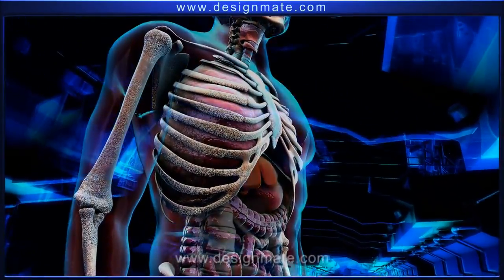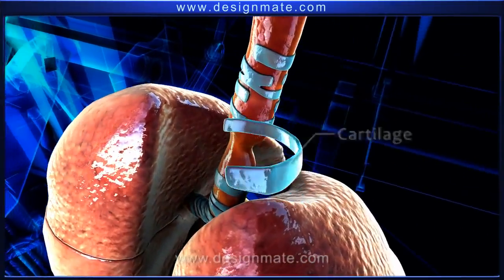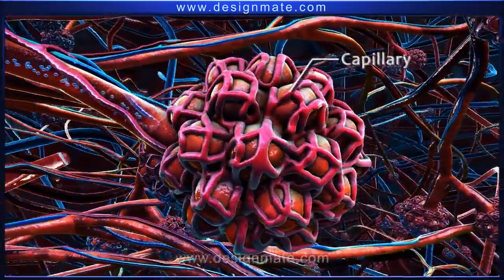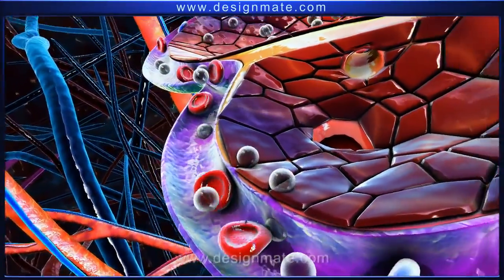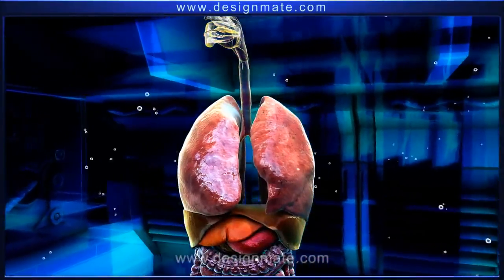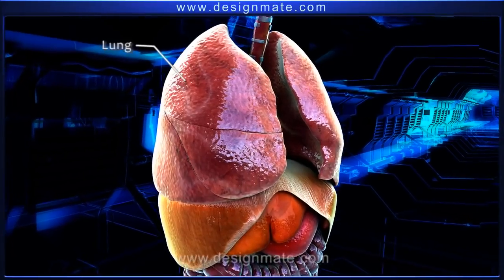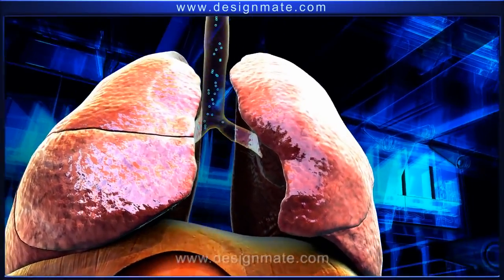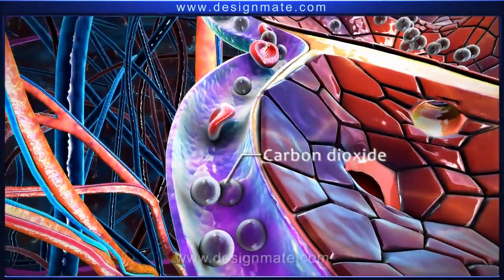|The respiratory system of Human Body in 3d|..2020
Your respiratory system is the network of organs and tissues that help you breathe. This system helps your body absorb oxygen from the air so your organs can work. It also cleans waste gases, such as carbon dioxide, from your blood.